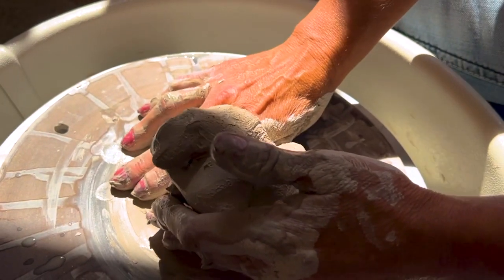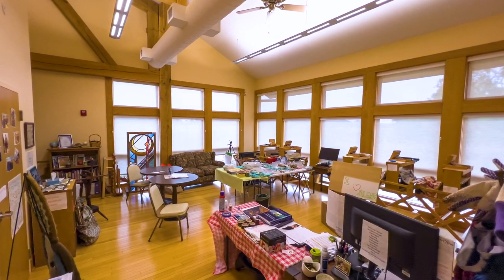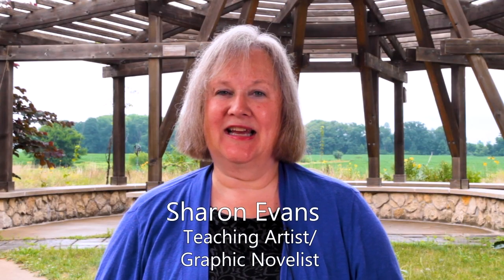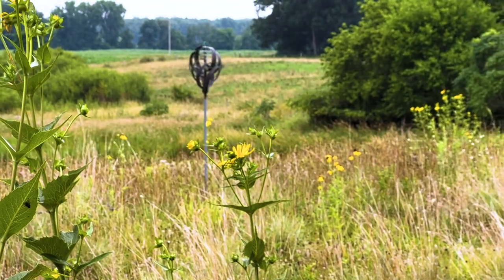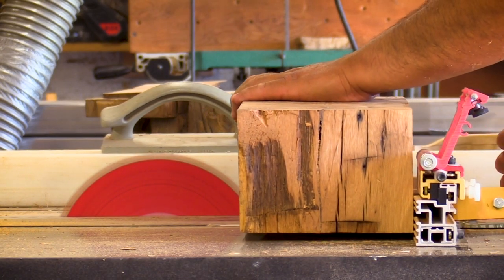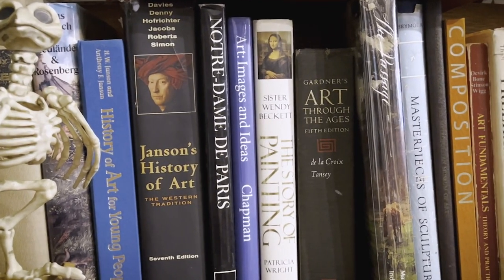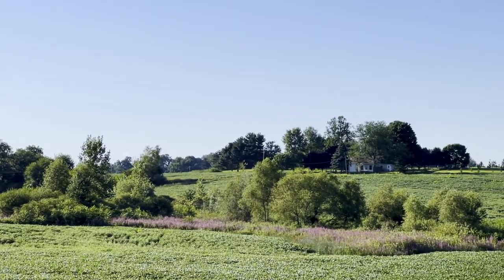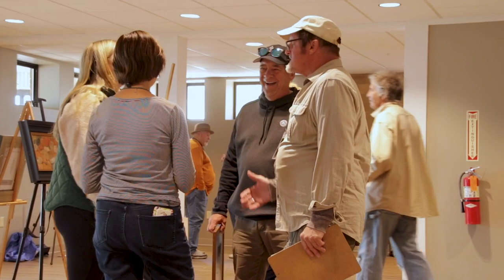Arts & Artisans: Exploring the Arts in Marshall County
The Wild Rose Moon Media Lab is pleased to present four short videos exploring the artists and arts activities of Marshall County, Indiana. The videos were created over four months in 2022 through a collaboration between professional artists and student interns with the support of the Arts and Culture Council of the Marshall County Crossroads. It is the intention for these four to be the first of many stories told about the vibrance of artistic practice within Marshall County and the surrounding region. We hope you enjoy these stories from some of our great hometowns.